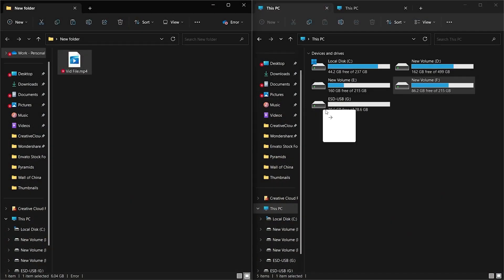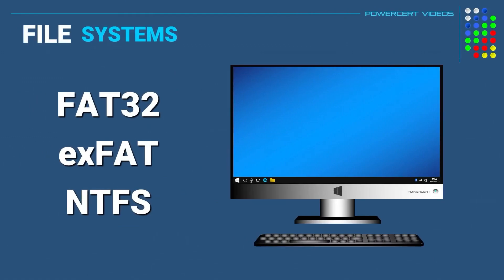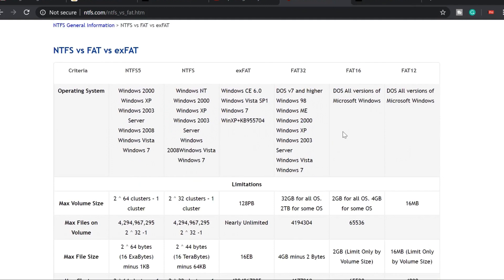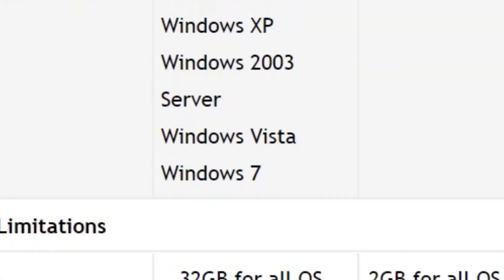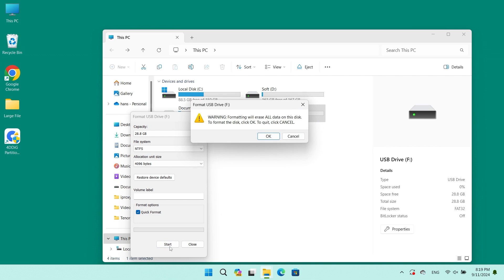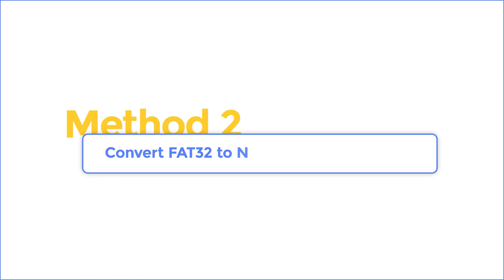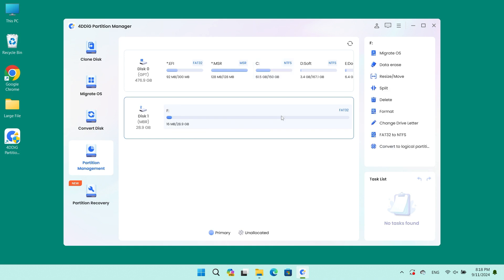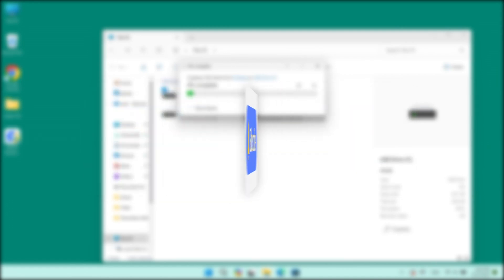FIXED! -How to Solve "File is too Large for the Destination System"| FAT32 TO NTFS WITHOUT DATA LOSS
Saving large files to removable device, you may receive the error “File is too large for destination file system”.  Or some format issues like NTFS, FAT32. Try 4DDiG Partition Manager

📌Timestamps:
00:00 Intro
00:30 Introduce the reason
01:20 Method 1 Format your storage to NTFS file system.
01:55 Method 2: Use 4DDiG Partition Manager to convert FAT32 file system to NTFS without data loss

📎Related Article:
The File is Too Large for the Destination File System: How to Fix It

🔎Related Guide:
Convert Disk

4DDiG Partition Manager Tutorial | Create, Resize, Extend, Shrink, Split, Delete, Format Partition

✅ Details
When saving large files to removable device, you may receive the error “File is too large for destination file system”. If study this code closely, you will find that this problem always occurs on files of which the file sizes are larger than 4GB.

The file system is the way and structure used by the operating system to identify and organize files on a disk. It is also used to refer to the type of disk or partition where files are stored, or the file system. The most common file systems in Windows are exFAT, FAT, FAT32, and NTFS.

Today the most popular file systems in Windows are FAT32 and NTFS. When transferring large files to an FAT32 partition, you are likely to see the "file is too large for the destination file system". This is because FAT32 partitions only accept files smaller than 4GB. Don’t worry, Here are 2 methods to solve this problem.

Method 1 Format your storage to NTFS file system.
Run "File Explorer" in Windows 10. Find the USB drive and right-click on it. Select "Format." Choose the NTFS as the targeted file system and check the "Quick Format" option. Click on "Start" to begin the format. After the process ends, click on "Ok" for confirmation which will change your USB to NTFS. But, Here is one thing: formatting USB drive to NTFS can lead to data loss.

Method 2: Use 4DDiG Partition Manager to convert FAT32 file system to NTFS without data loss
4DDiG Partition Manager offers the most convenient way to solve this problem. Step 1: Download and install the tool. Select the disk you want to operate on, Scroll down the mouse to find the NTFS to FAT32 option, boom! You have successfully completed the conversion of the disk, and without any data loss.